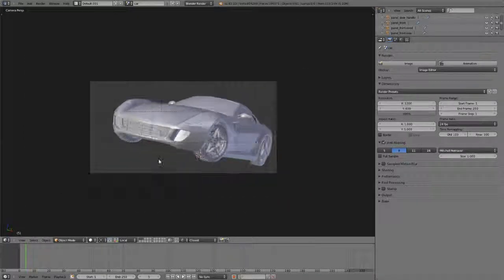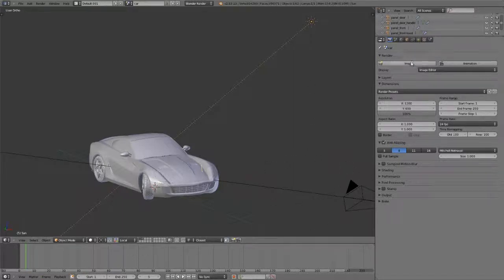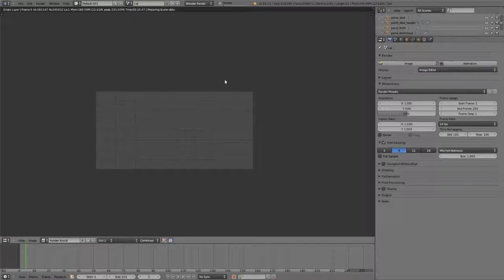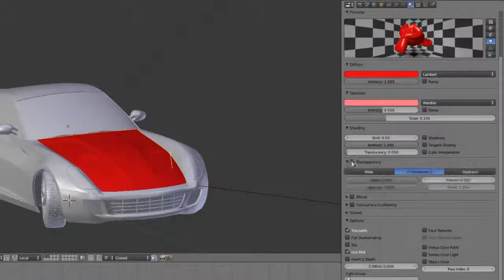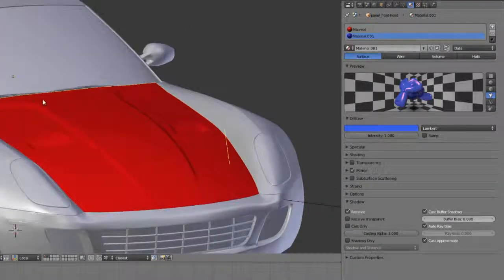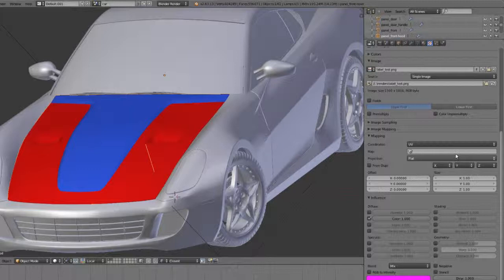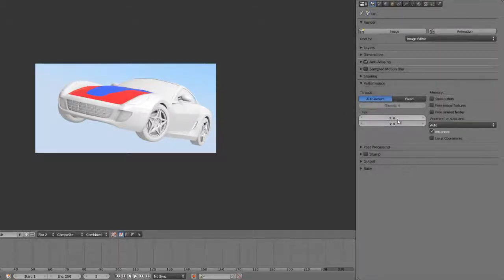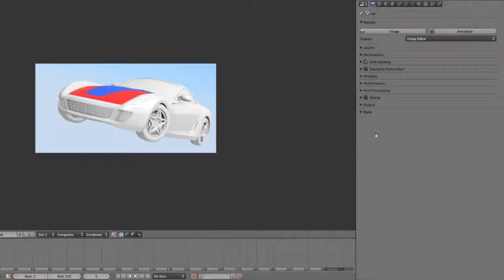Blender Inside Out - 6.2 Blender Internal Render Engine